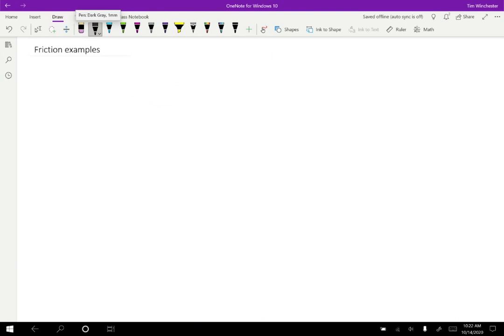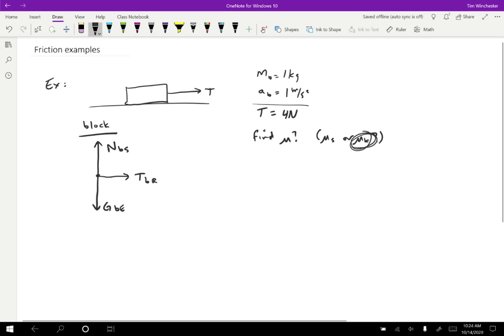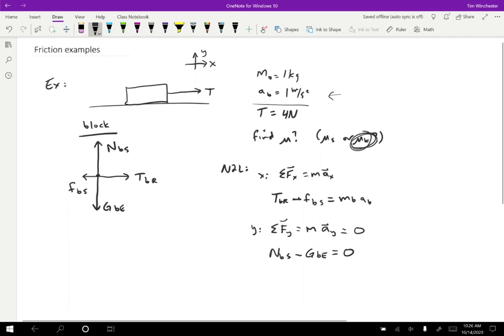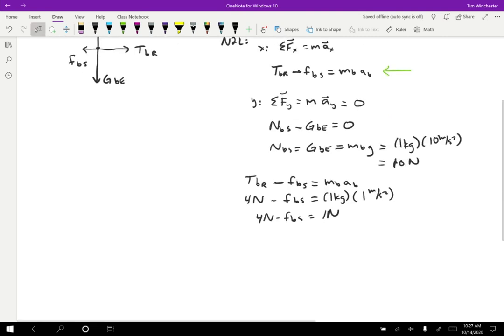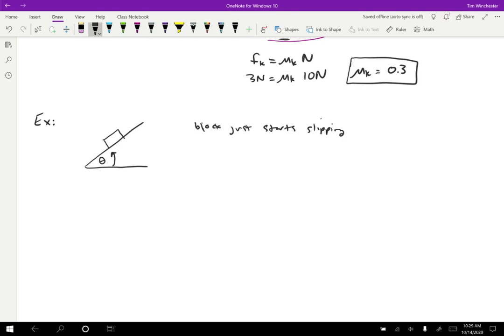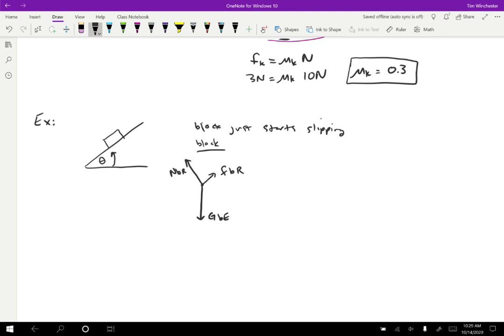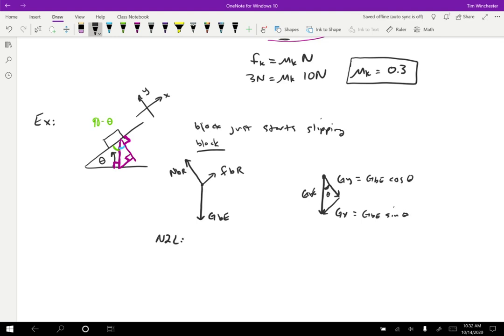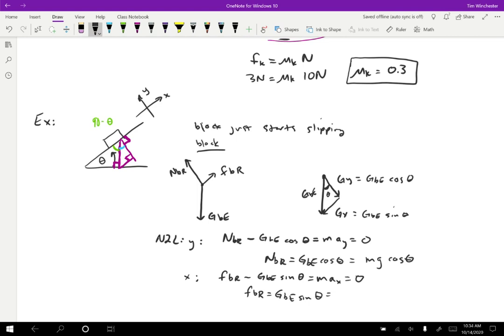Friction examples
Let's calculate the friction when a block slides down a ramp.